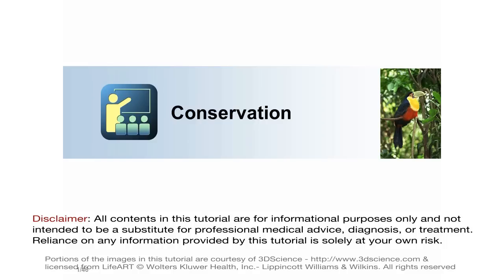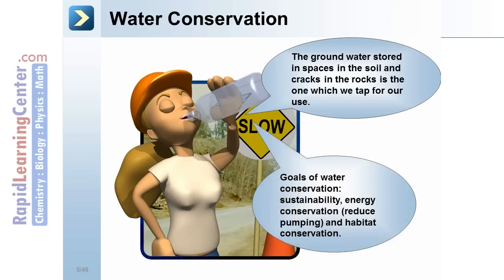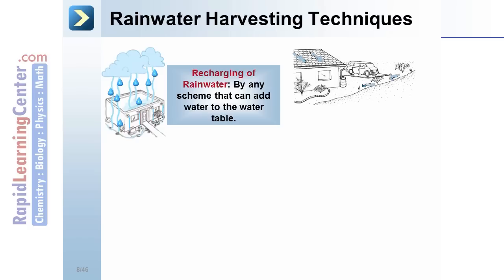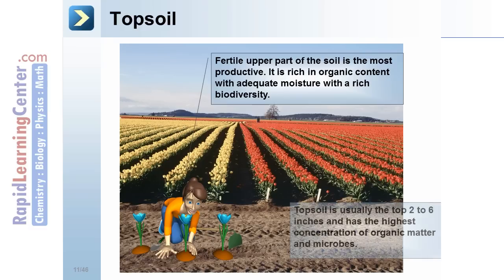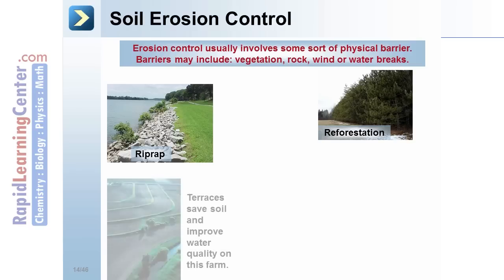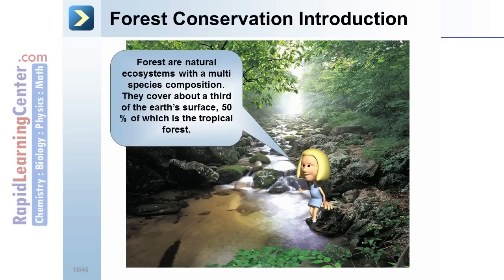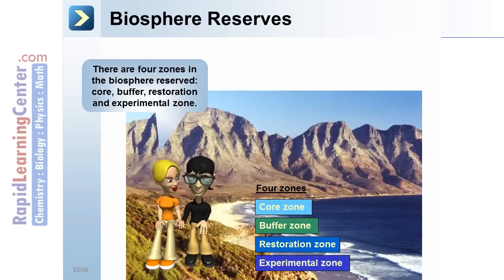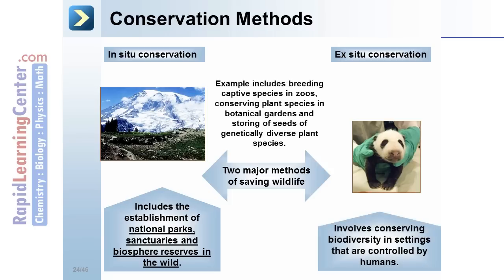Rapid Learning: Conservation Biology - What is Conservation?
-- RL201 College Biology -- Conservation Biology - What is Conservation?